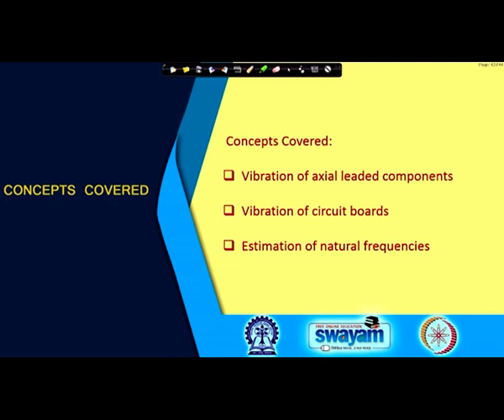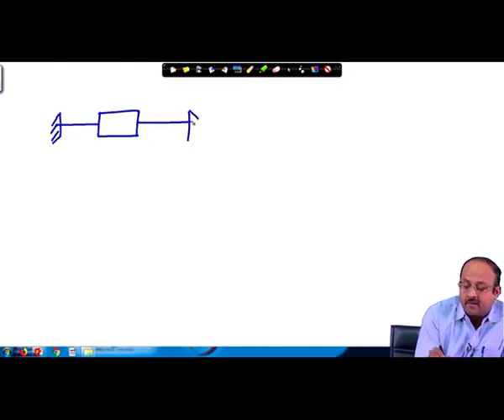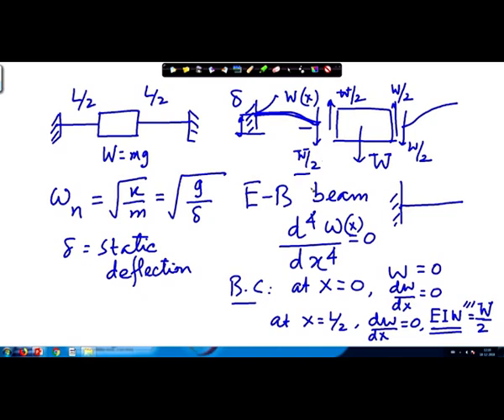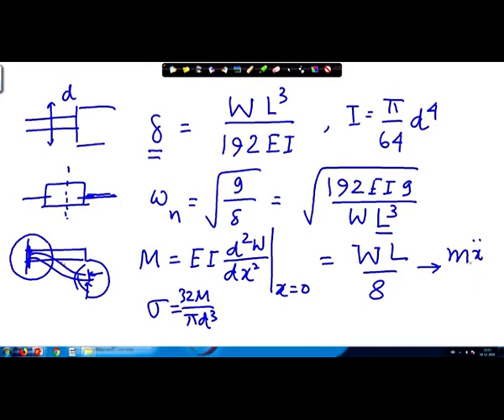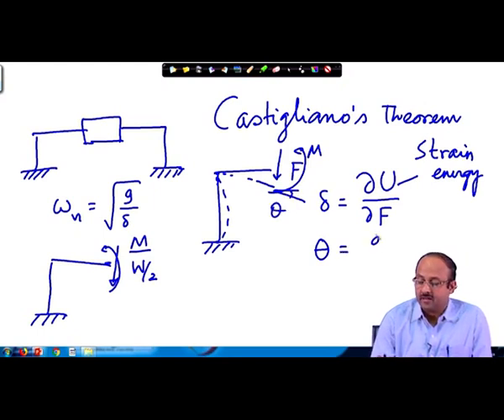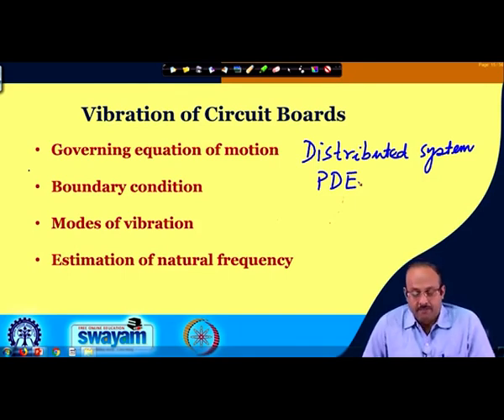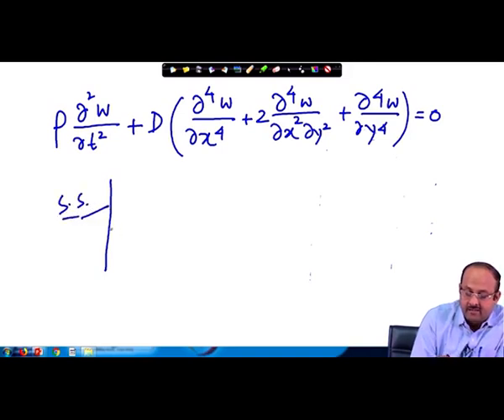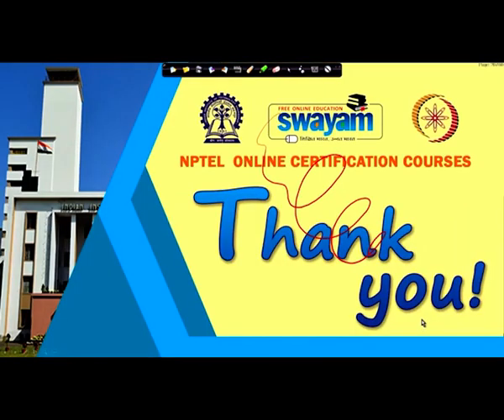Shock and Vibration -3: Lecture 33